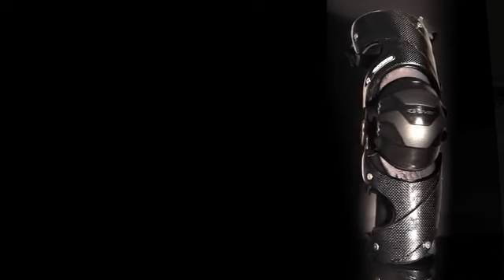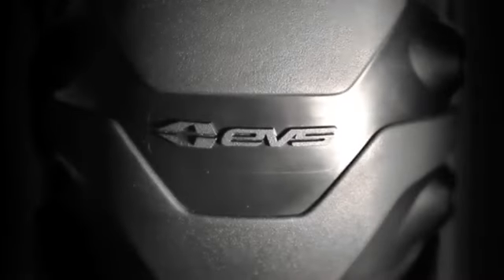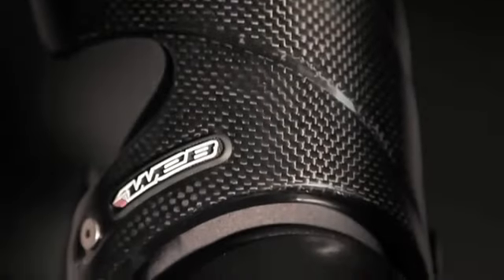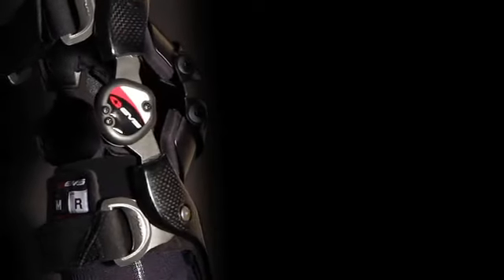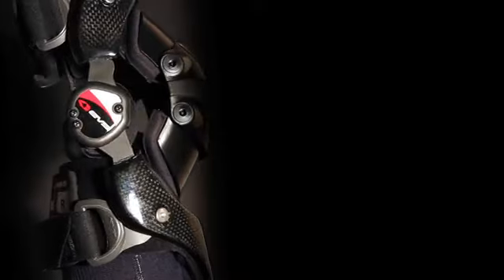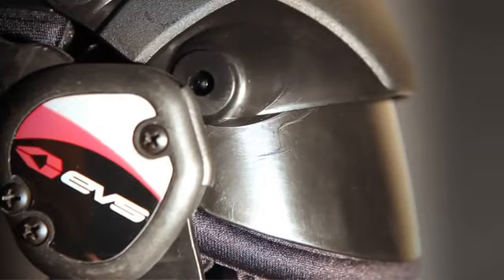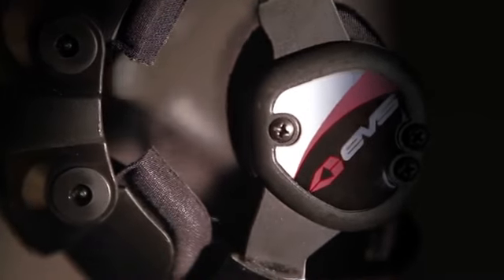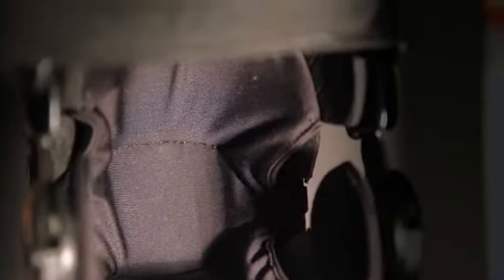EVS Web Knee Brace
Carbon fiber knee protection system by EVS Sports designed specifically for riding motocross. Worn by beginners all the way to the top AMA pro's like Mike Alessi, the EVS Web knee brace is the best brace on the market, and the only brace to offer a true anatomically correct hinge system. The Web, with its monocarbon frame, is lightweight, durable and extremely rigid for maximum support and stability.